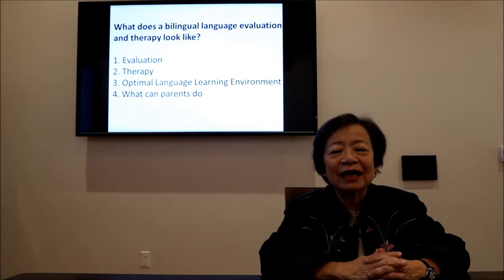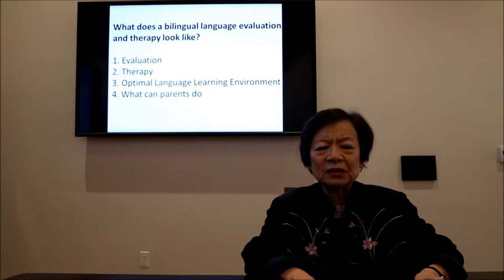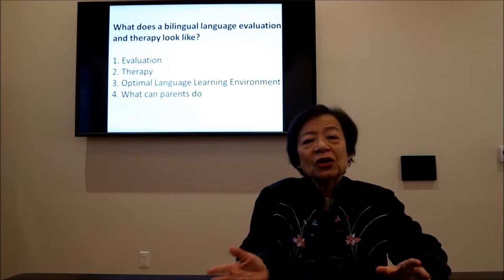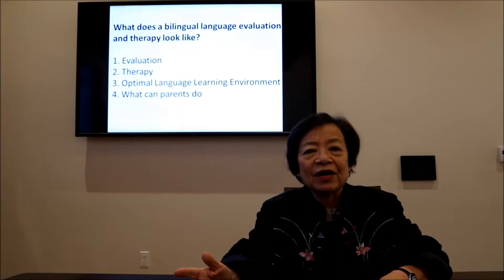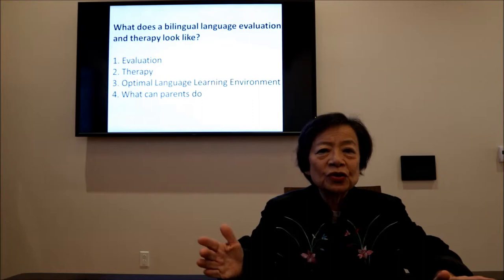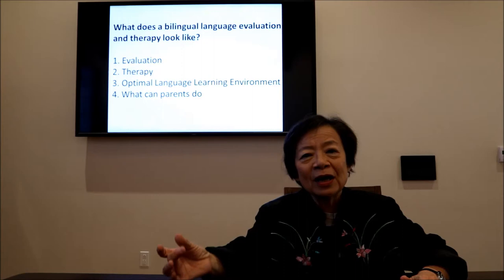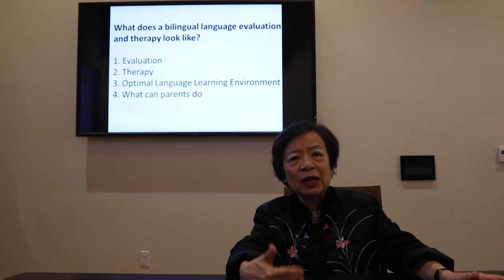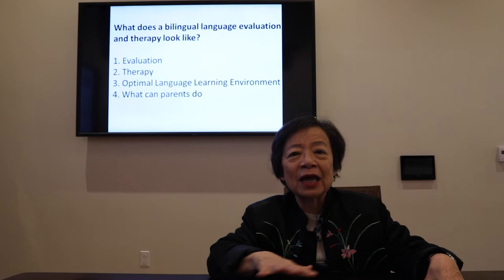What does a bilingual language evaluation and therapy look like?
Presented by Dr. Li-Rong Lilly Cheng: Managing Director, Confucius Institute at San Diego State University